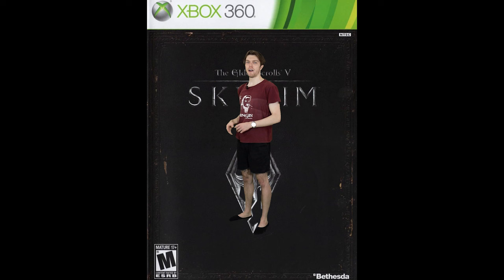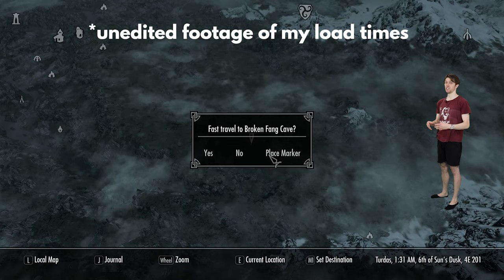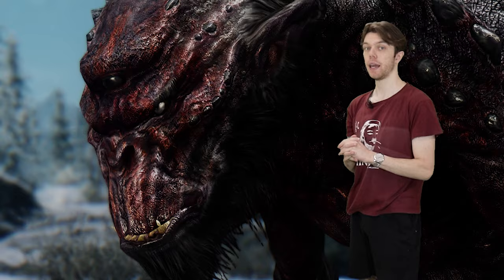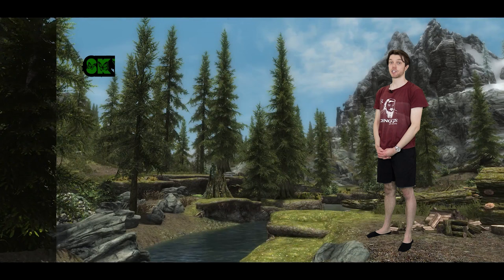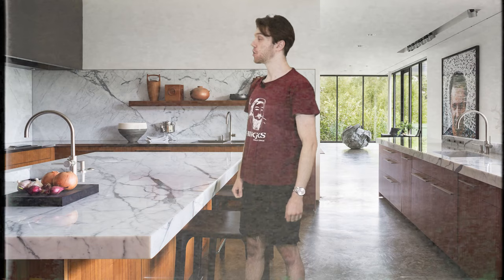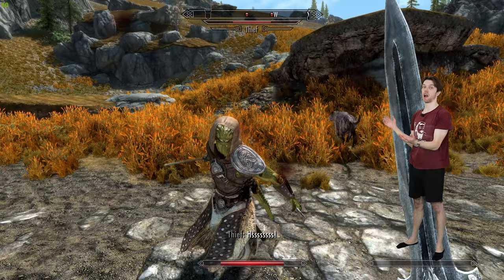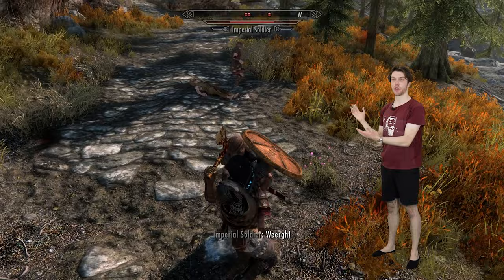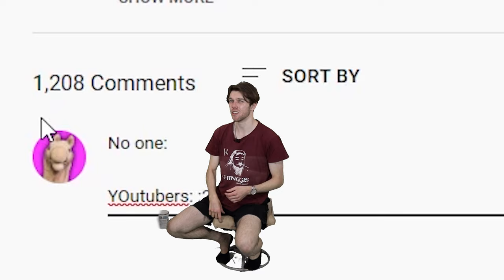The Skyrim Mods Tier List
The Skyrim Mod Tier List

Chapters:

00:00 Intro
00:34 F Tier
04:35 E Tier
08:20 D Tier
14:40 C Tier
21:55 B Tier
29:31 A Tier
36:47 S Tier
41:10 ???

Since the Skyrim Anniversary Edition has released 10 years later, Skyrim Mods have been revived and I decided to review and rank Skyrim Mods In a Tier List. Including so many incredible mods like Beyond Skyrim Bruma and so many more from Nexus Mods. Skyrim mods are masterpiece and Changed my life idk SKYRIM SKYRIM SKYRIM MODS 2022

I really enjoy doing this and appreciate everyone who watches my videos, I cannot thank you enough.